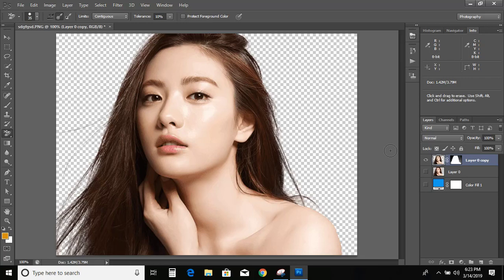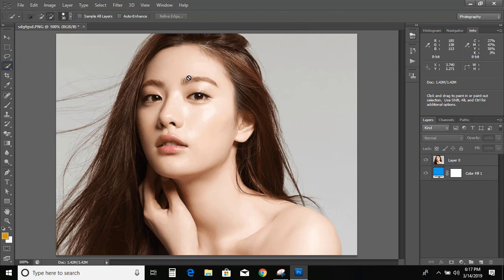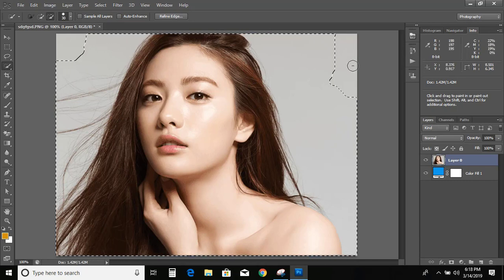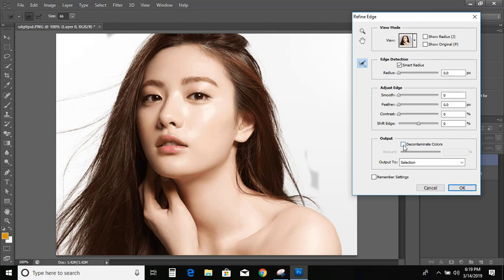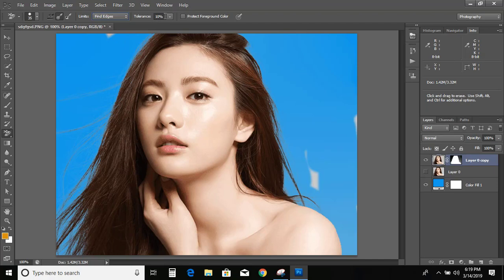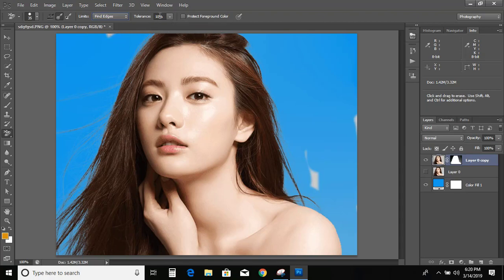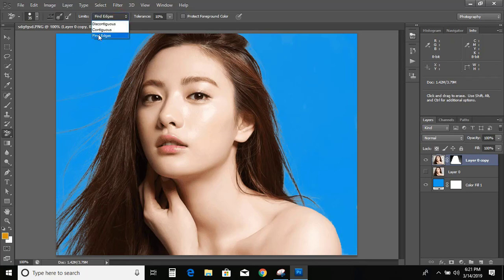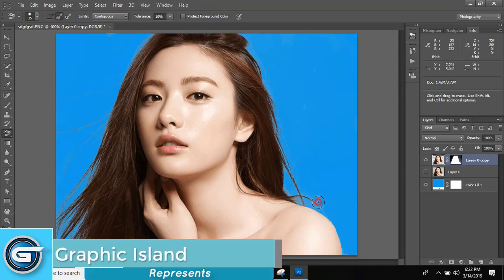How to remove background in Photoshop CS6 in just a minute | How to cut out an image in Photoshop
In this video you will learn how to remove background/ Cut out background in adobe photoshop cs6.
If you are interested in logo design checkout some famous video tutorial of this channel.

Adobe Photoshop is a raster graphics editor developed and published by Adobe Inc. for macOS and Windows. It was originally created in 1988 by Thomas and John Knoll. Since then, this software has become the de facto industry standard not only in raster graphics editing, but to digital art as a whole; it even went to the point that the software's name itself has become a generic trademark